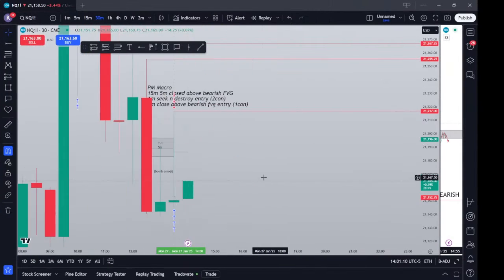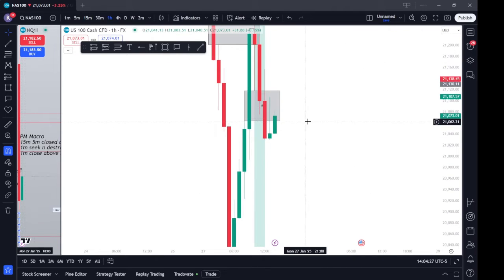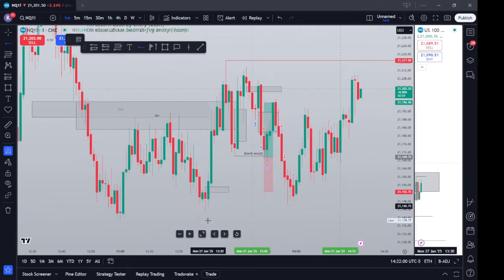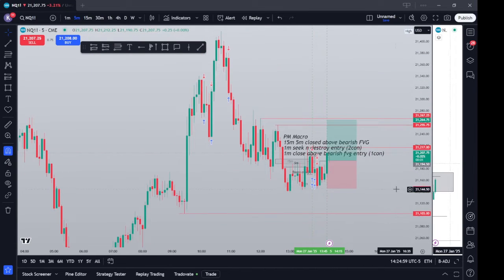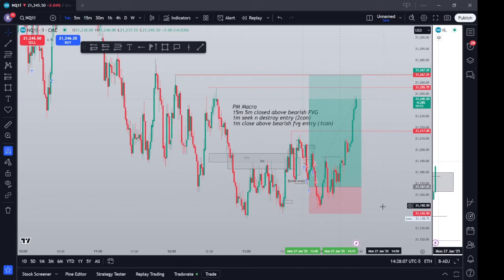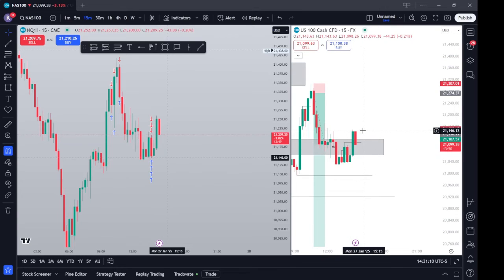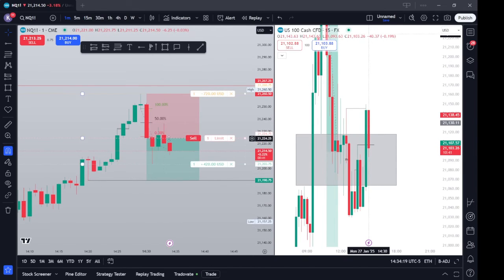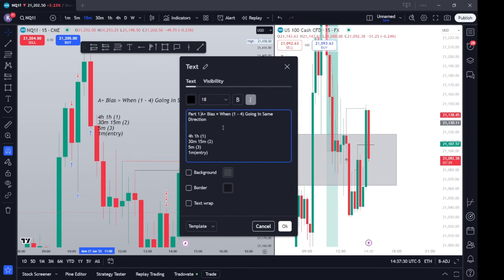(JE) 01/27/2025 Live Trading NY PM Session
I hope you enjoyed the video and learned something from it.